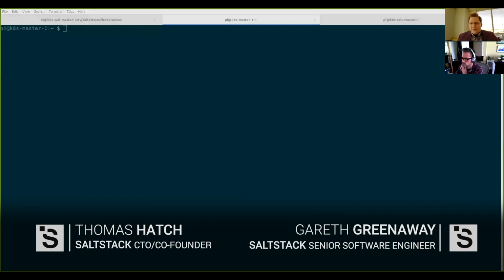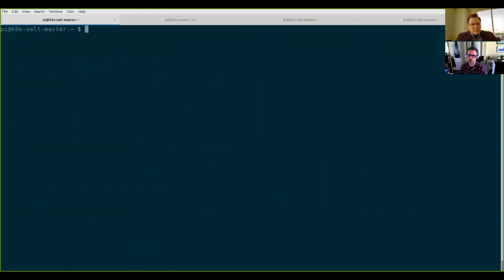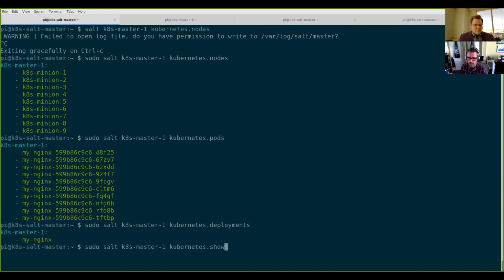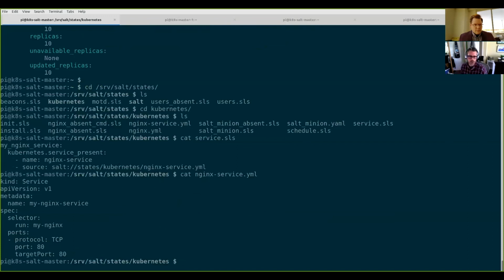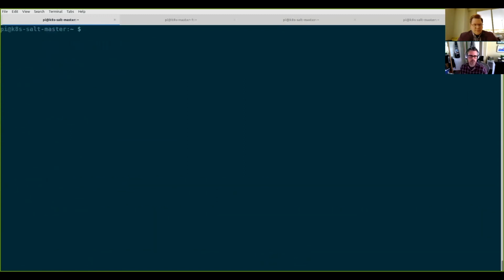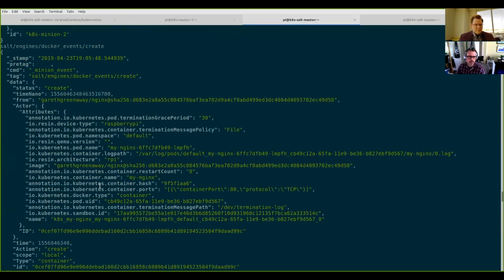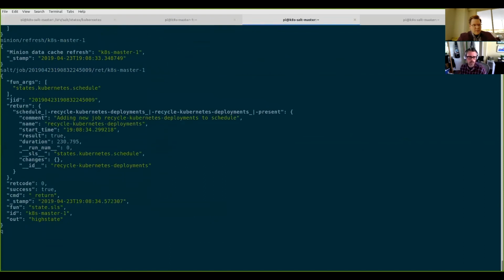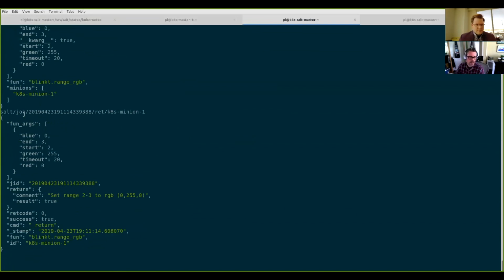Salt Air 37 - Command and Control Kubernetes and Docker with SaltStack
Watch this episode of Salt Air to see Gareth Greenaway, SaltStack senior software engineer, demonstrate SaltStack event-driven command and control of a Kubernetes and Docker environment running on 12 Raspberry Pi 3 nodes with SD cards, a simple network switch, and an LED light board to visually show activity in the cluster.